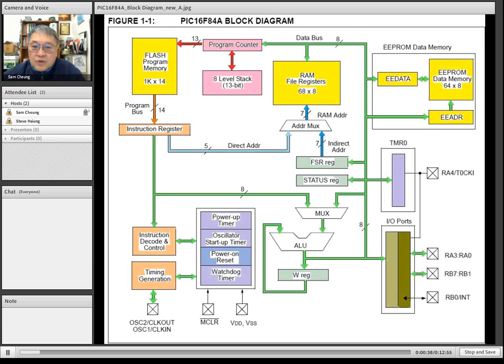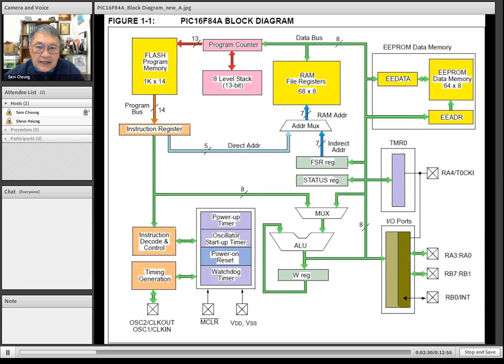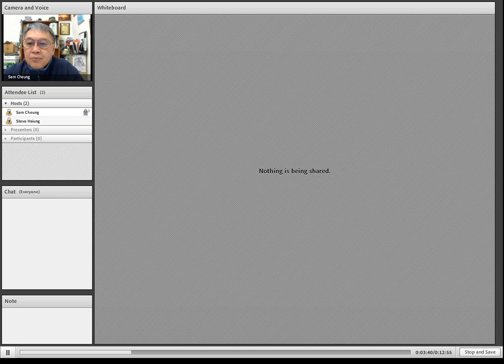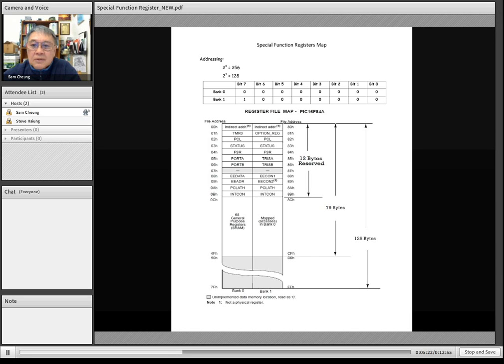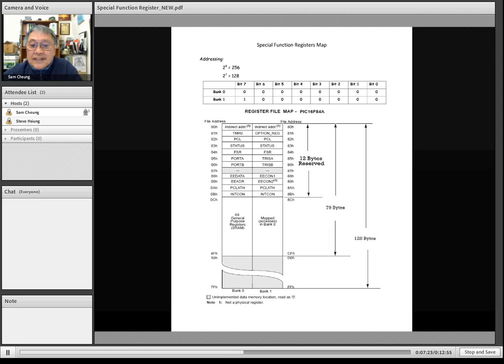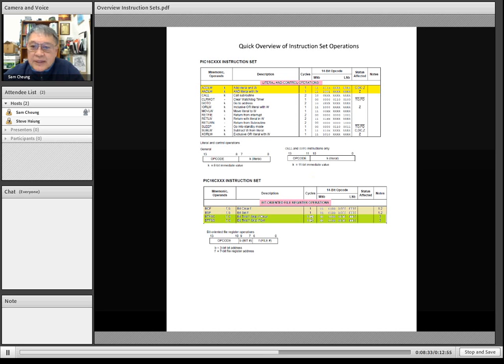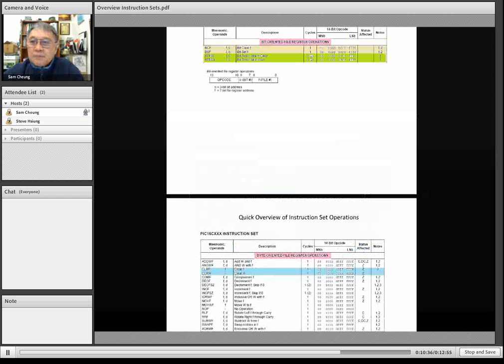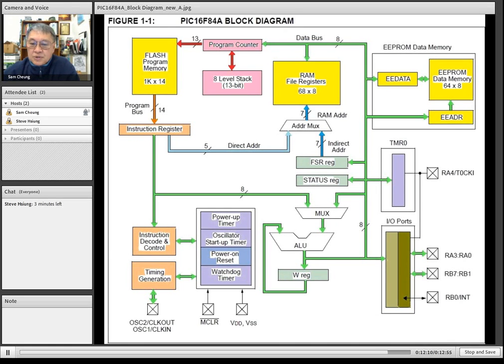Module#3 Lecture 2 24 14